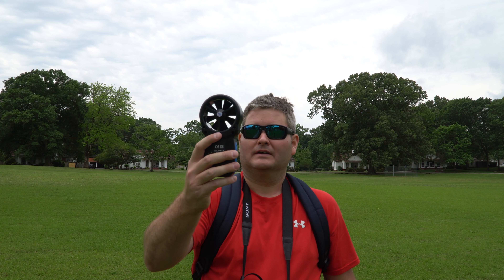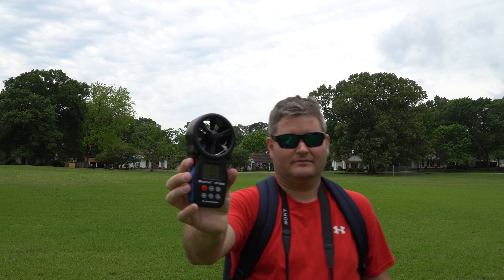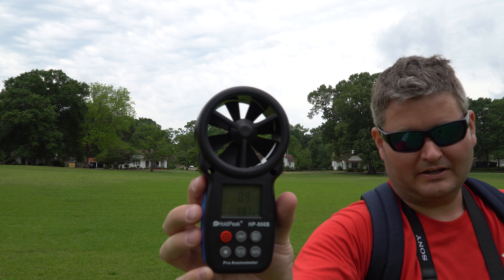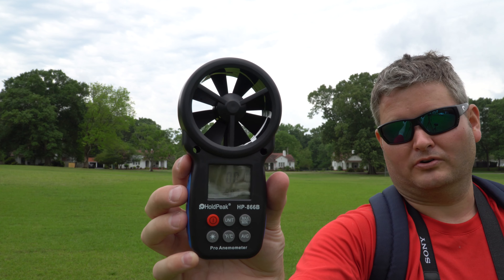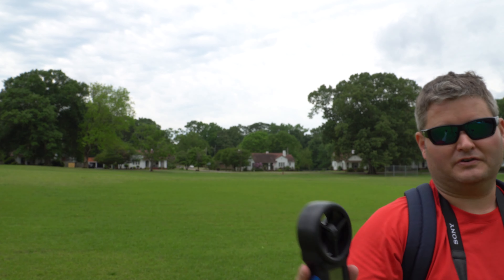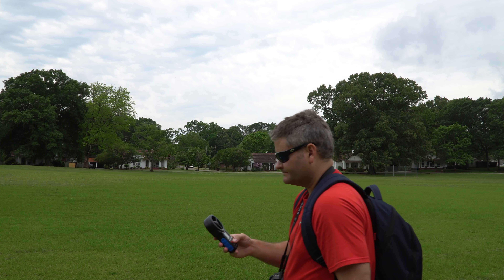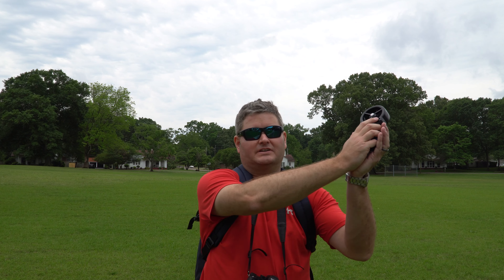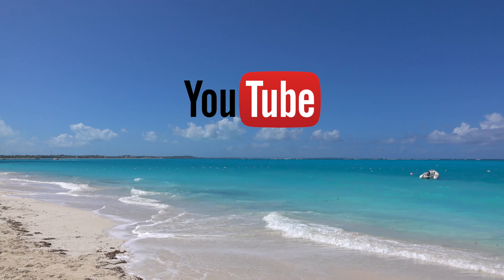How to Measure Wind Speed Before Flying Drone